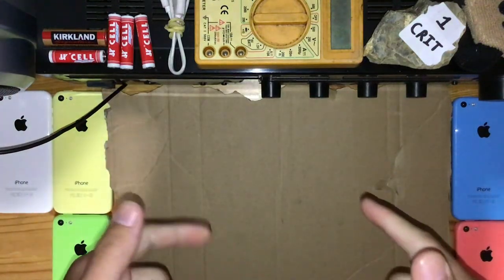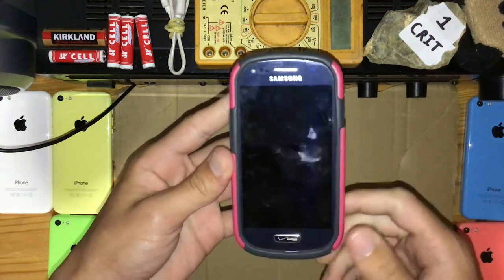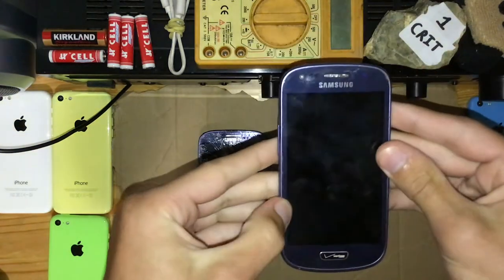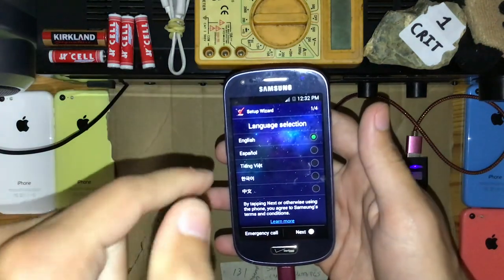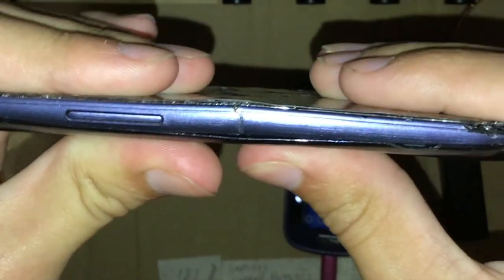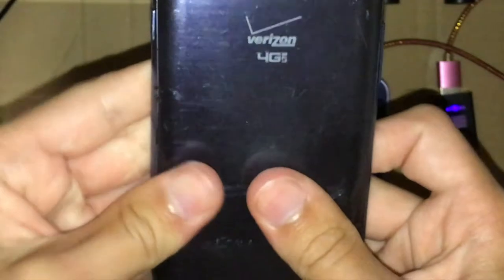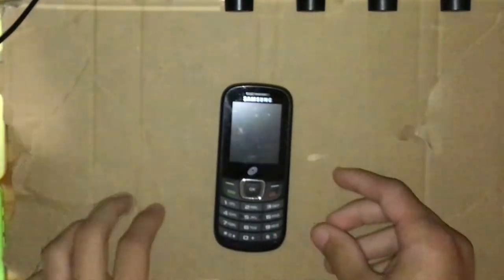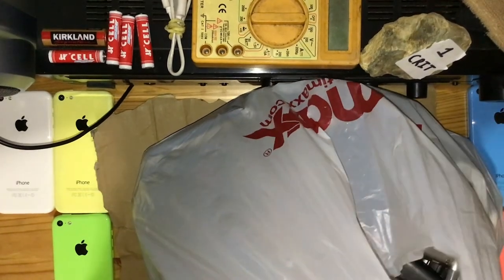The Dingus Lucky Dunk: Round 3!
Episode 3 of the twist series from DankPods, where I pull terrible phones I got from a bulk lot out of a plastic TJMaxx bag!